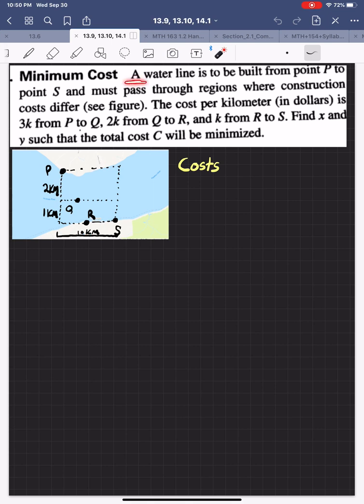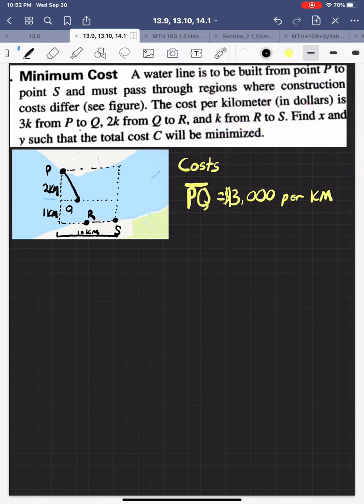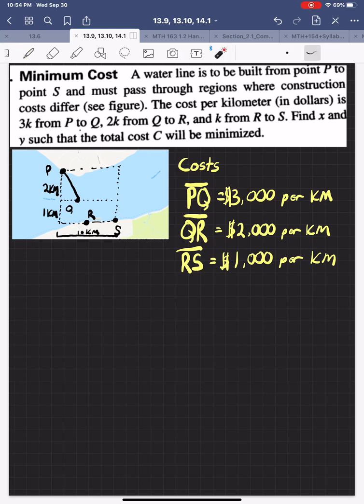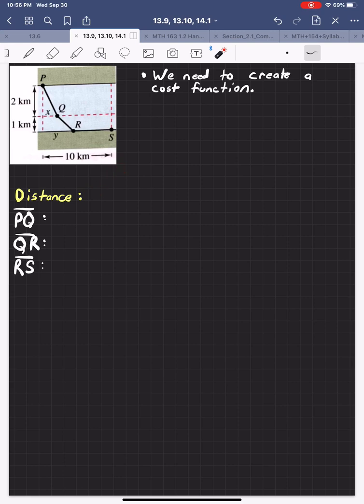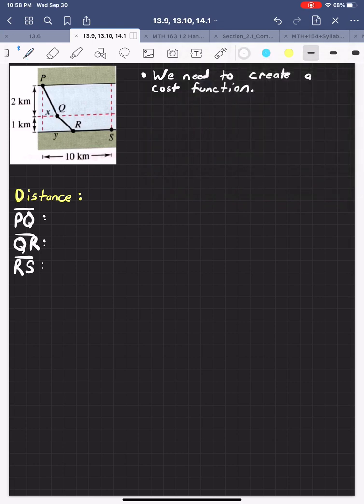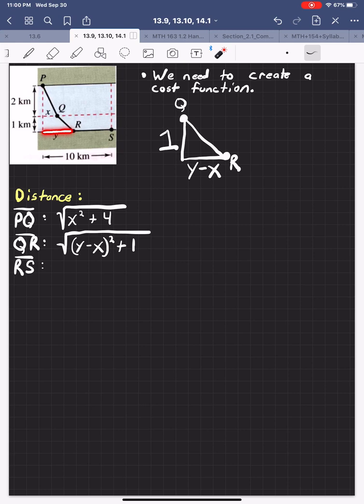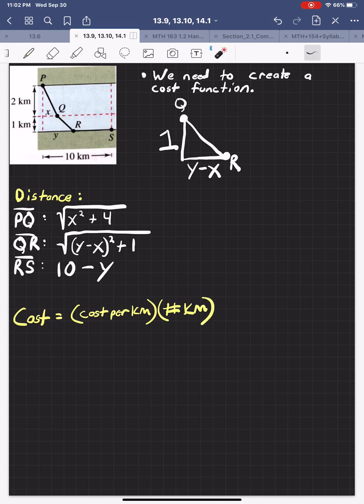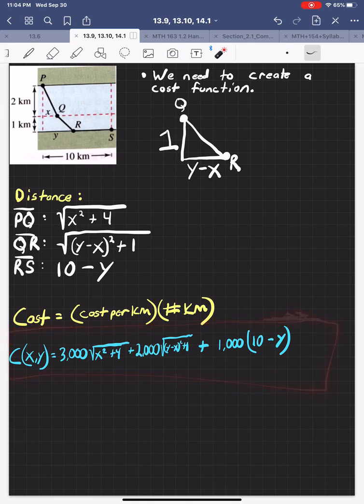Calculus 3 13.8/13.9 Part A Applications of Extrema